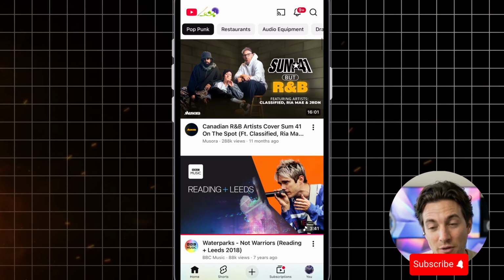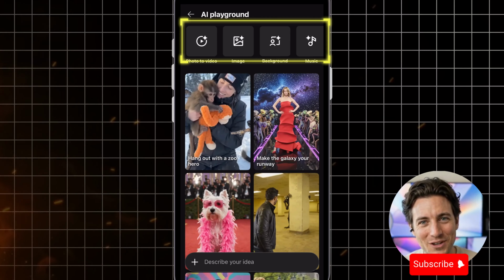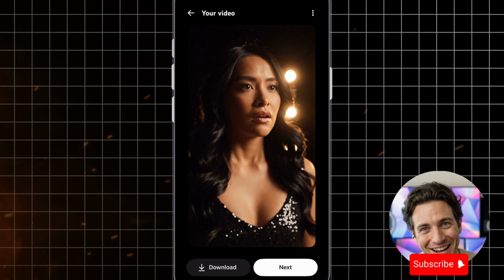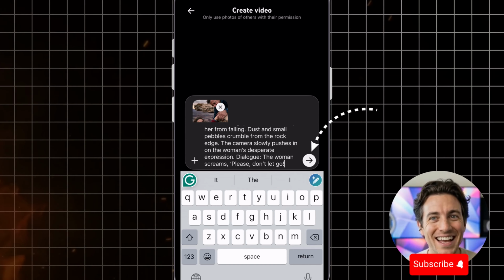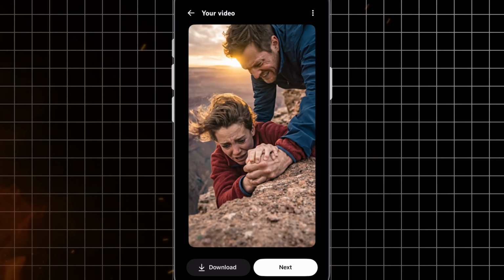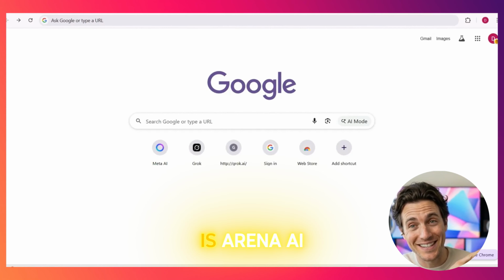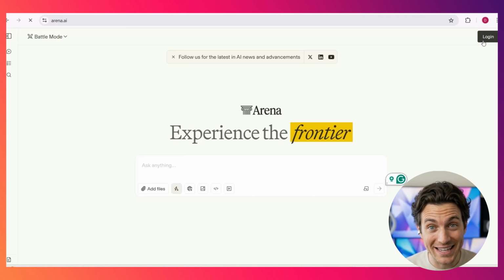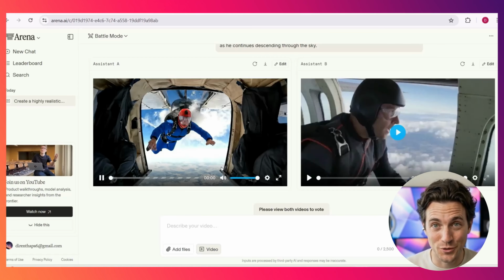2 Free AI Video Generator That Don't Suck | Text to Video + Image to Video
Finding a free AI video generator that actually works in 2026 is getting harder—most tools are either paid, limited, or filled with restrictions. In this video, I’ll show you two powerful tools that let you create AI videos for free, with options like text to video and image to video, without complicated setups.

First, we explore how Google VEO (Veo 3) is now integrated inside YouTube, making it easy to generate high-quality vertical content directly from your phone. Then, we move to Arena AI (LM Arena), a flexible AI video maker you can use on your PC or mobile browser to generate cinematic videos with multiple outputs.

Whether you're looking for a free AI video generator without watermark, a tool for YouTube Shorts, or even an unlimited AI video generator workaround, this video covers everything step by step. You’ll also learn how to create realistic scenes, test AI voice and lip-sync, and generate content faster than ever.

If you're searching for a free text to video AI generator or want to explore a solid Grok AI alternative, these tools are definitely worth trying.